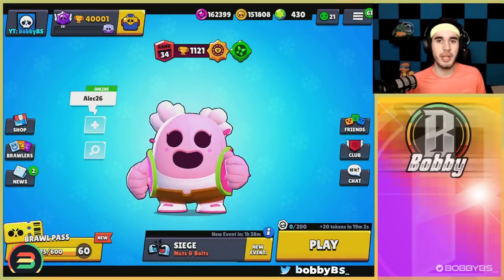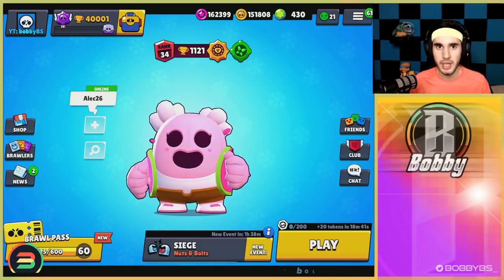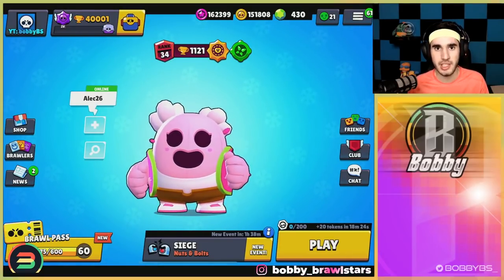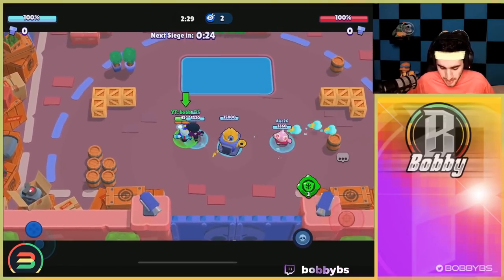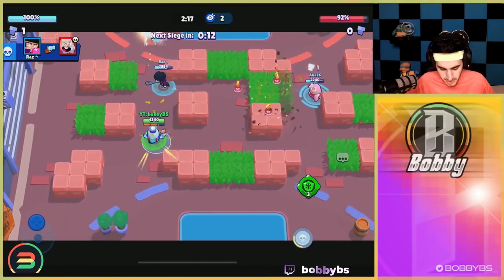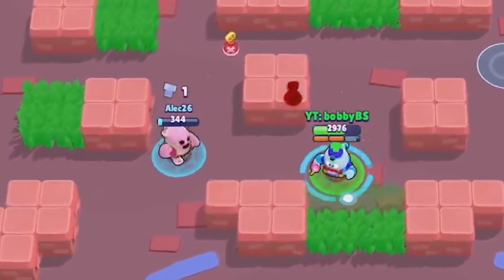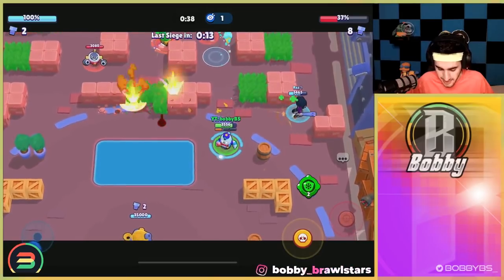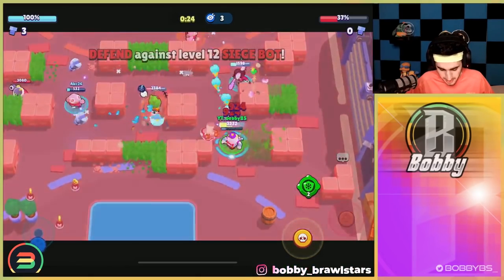HOW TO NEVER TAKE IKE DAMAGE IN SIEGE | PRO TUTORIAL